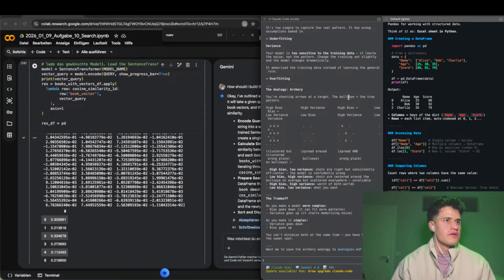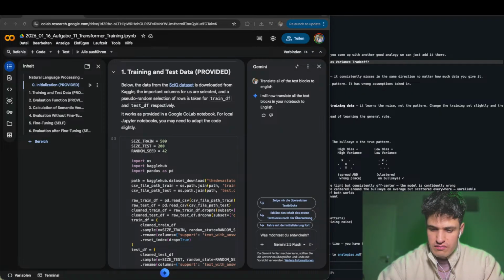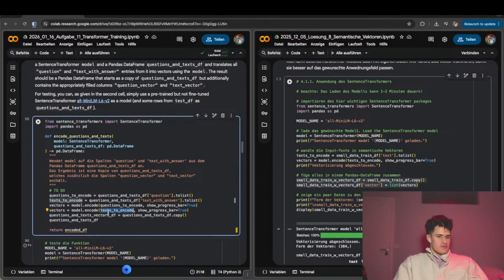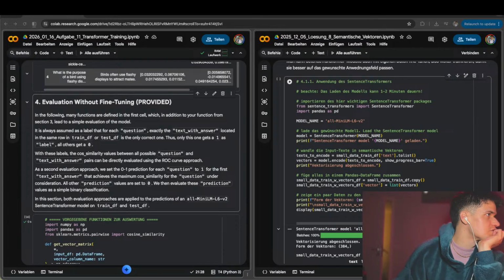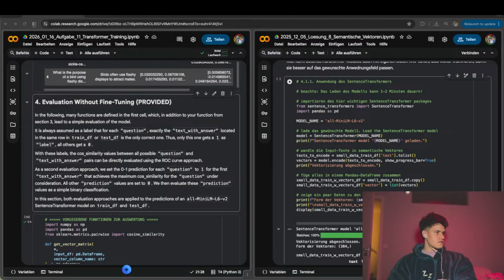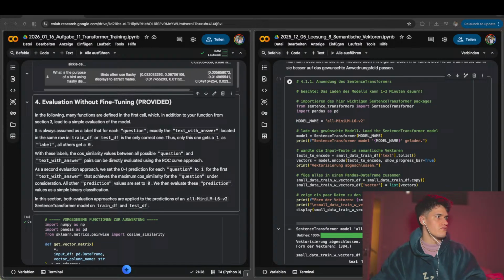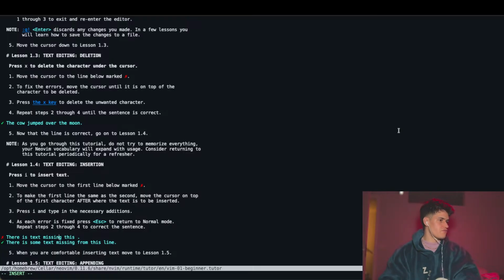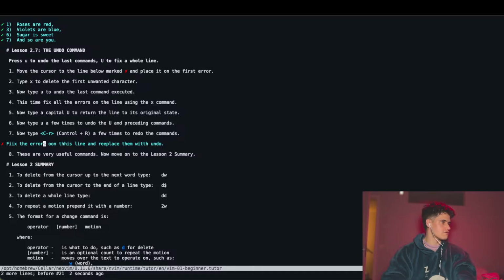Learning Python for Machine Learning | Live Coding Session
🔴 AI & ML Engineering Live Coding — live coding session. Working through machine learning exercises to learn ML concepts and Python hands-on. No prior ML experience needed — this stream is beginner friendly!

Follow along, ask questions in the chat!

Solving machine learning exercises live in Python — covering core ML concepts, algorithms, and real coding practice. Whether you're brand new to ML or Python, come study and code alongside me — complete beginners welcome!